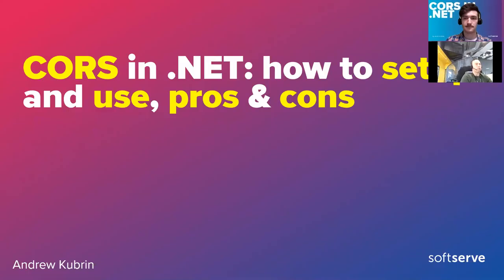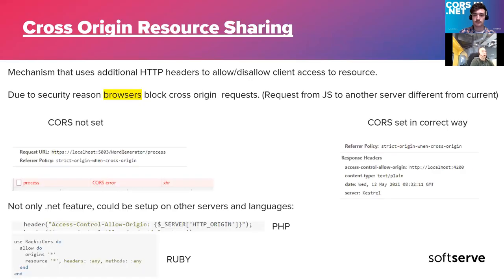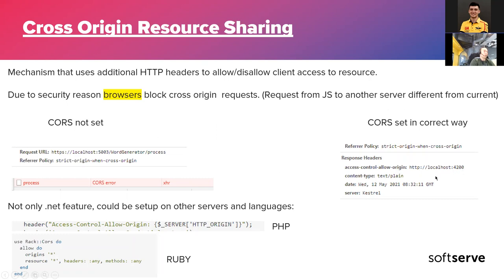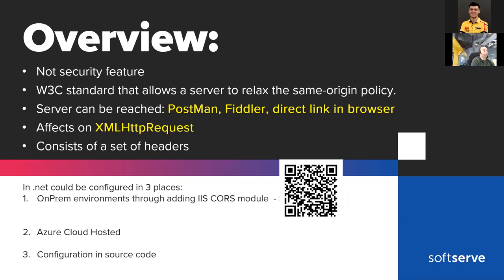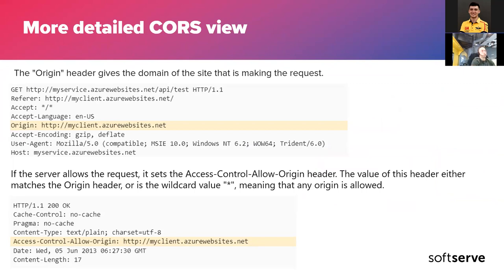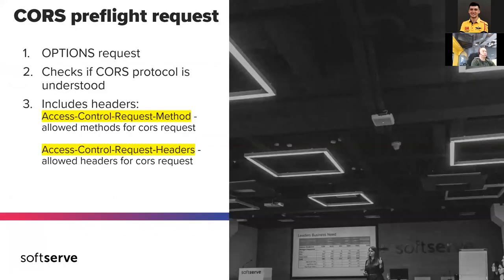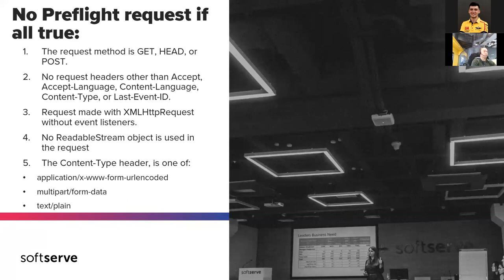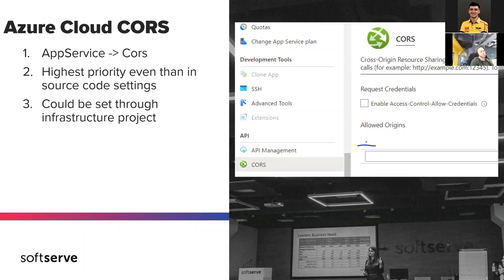Cors in .Net: how to setup and use, pros and cons by Andrii Kubrin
During Web App Development we sometimes face CORS error, when trying to reach some server from different UI clients.

Let's see what it is, how it works, and how to manage it.